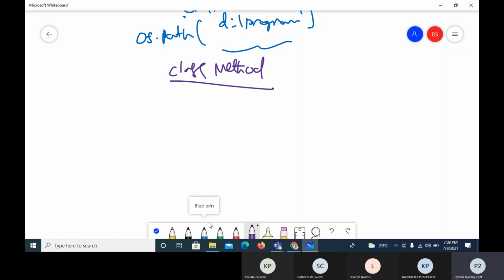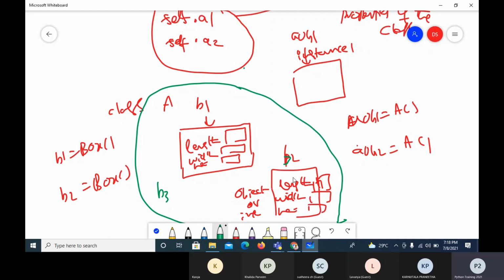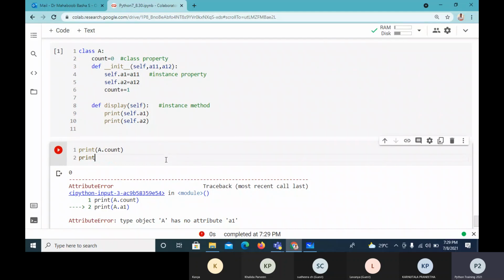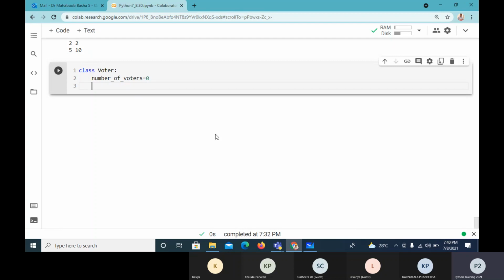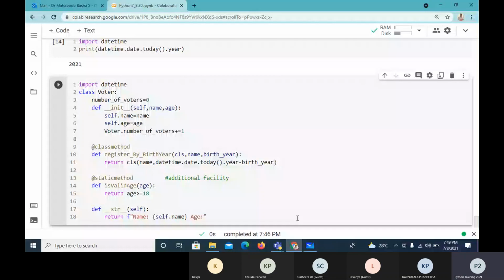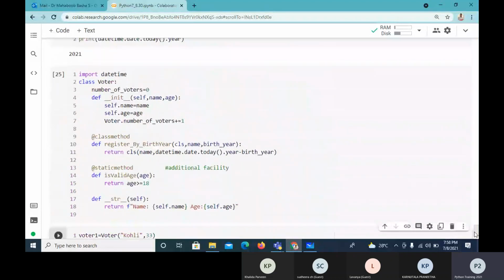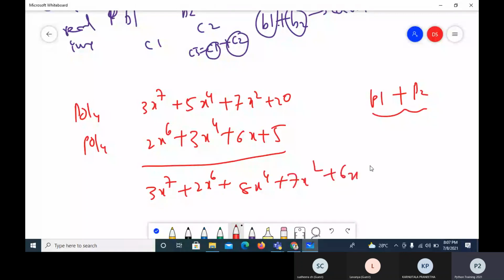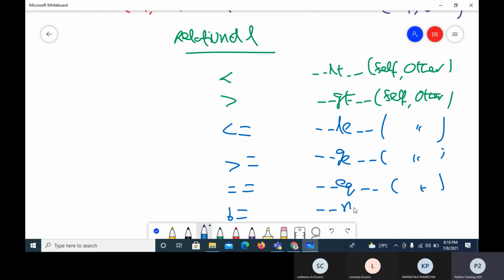Python Programming Lecture 25 - Static property and method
Static method, class/static property and operator overloading overview